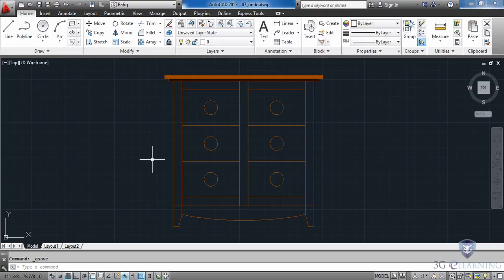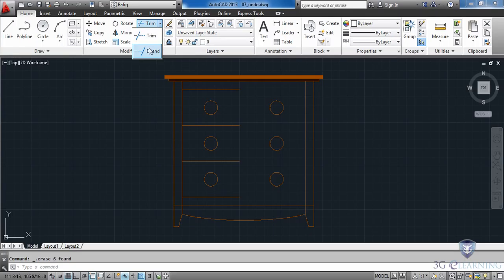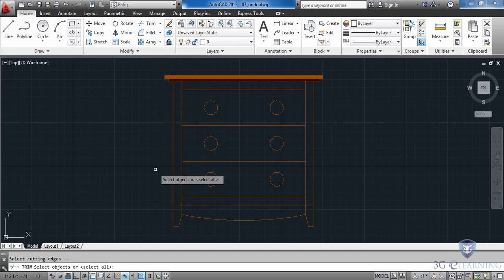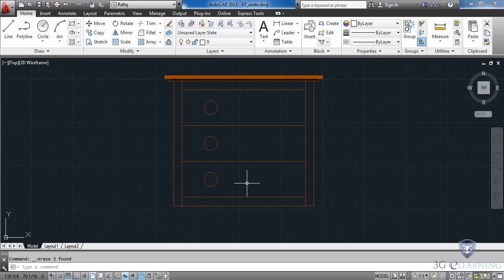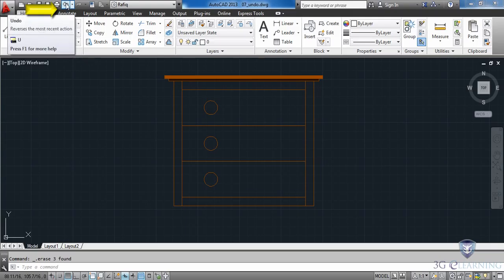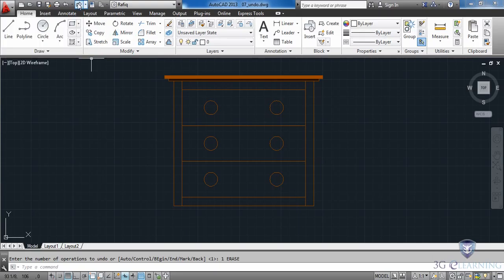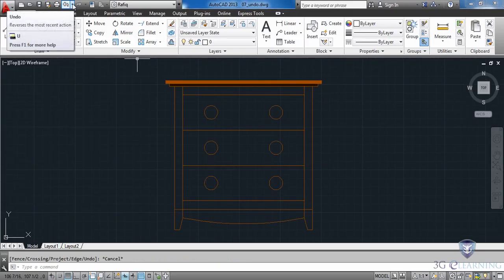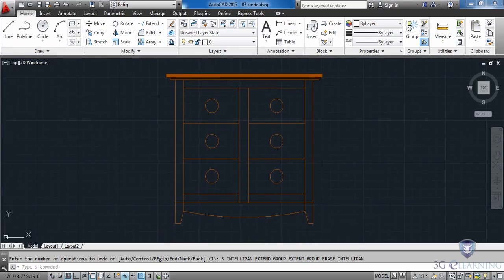39 Undoing and redoing actions